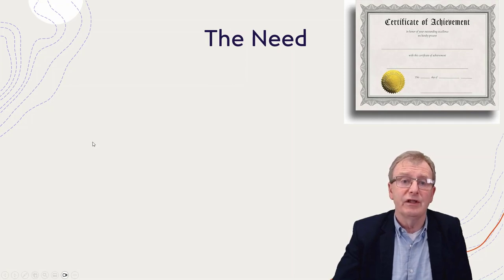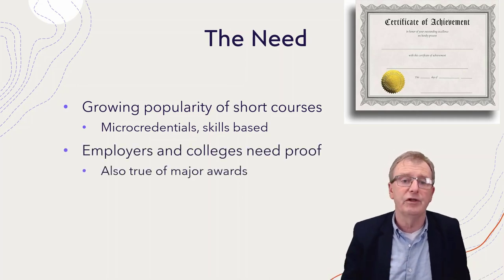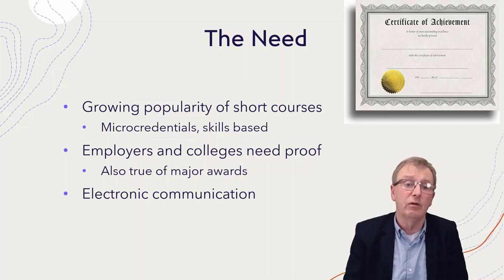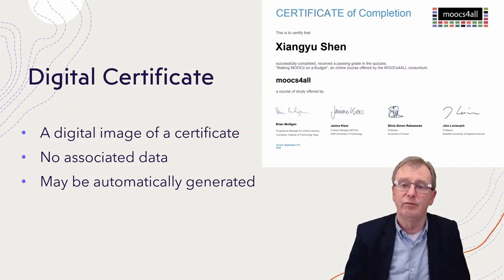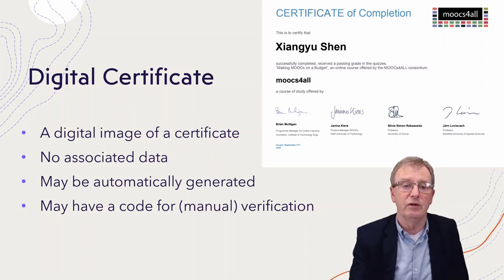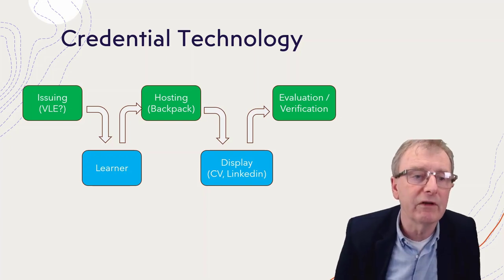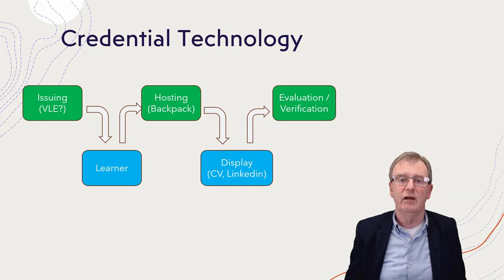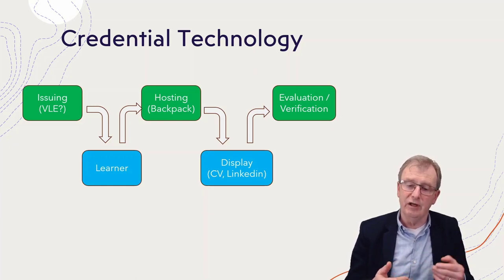Digital Credentials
A short video on Digital Credentials.